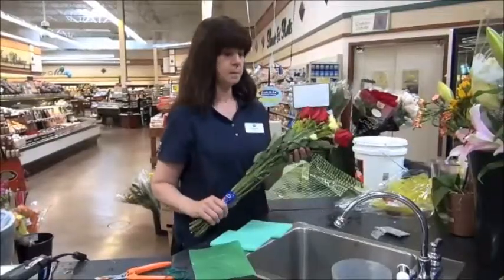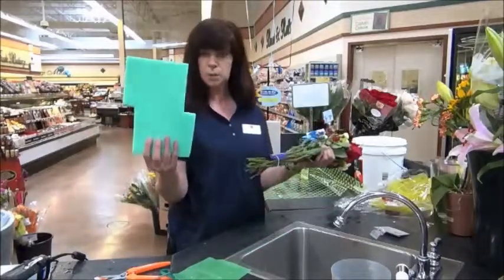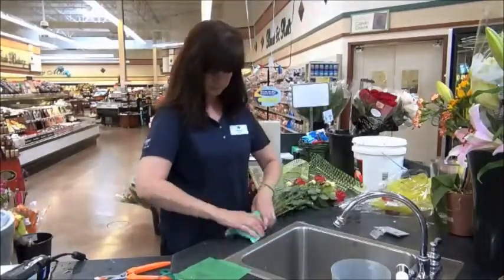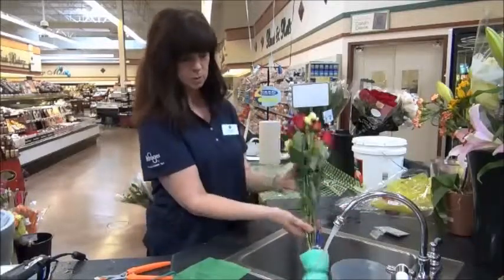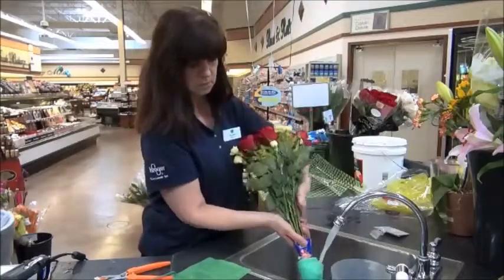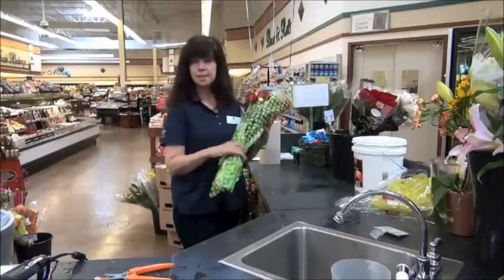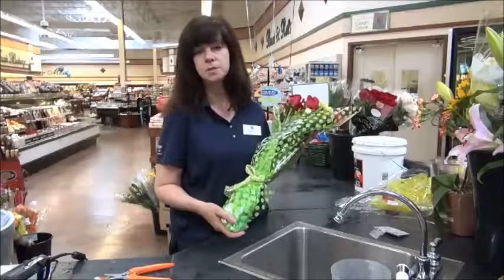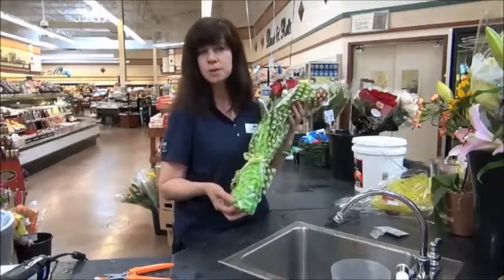KrogerTestimonial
Video testimonial from Kroger's Supermarket Richmond, VA
How Grocery stores uses Arrive Alive By Chrysal? See it all here!